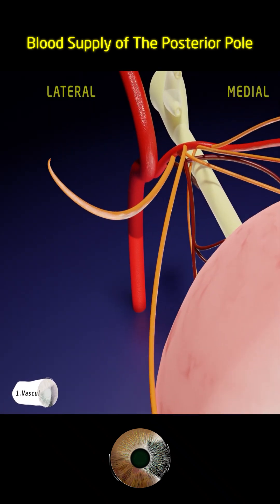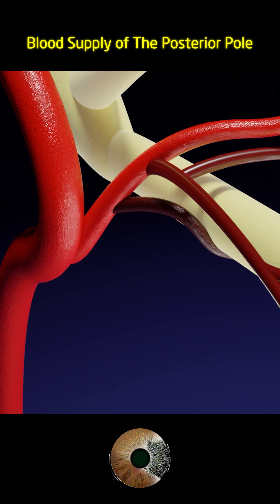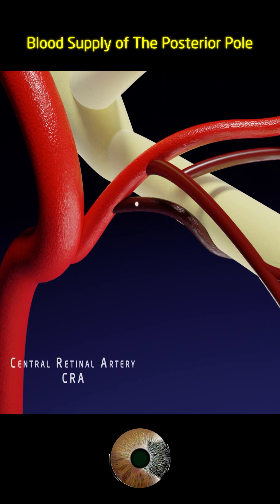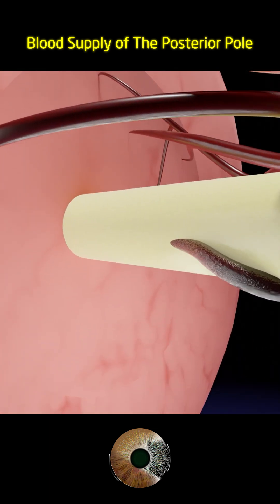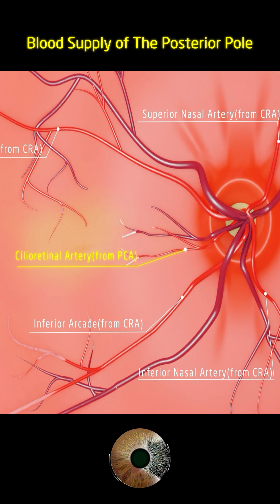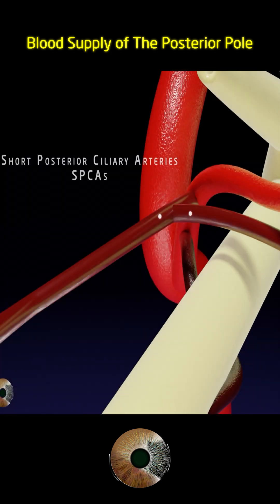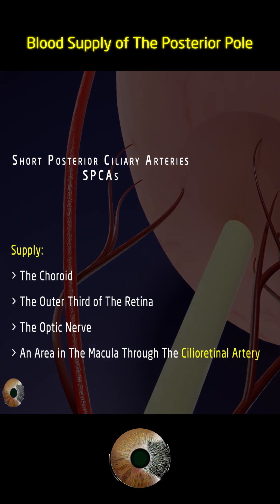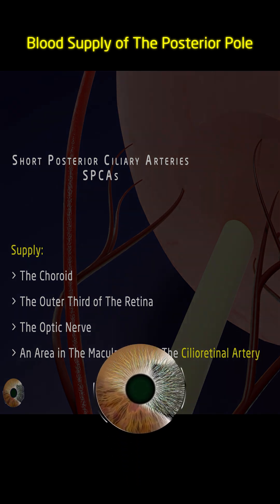Arterial Supply of The Retina & Choroid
The ocular branches of the ophthalmic artery